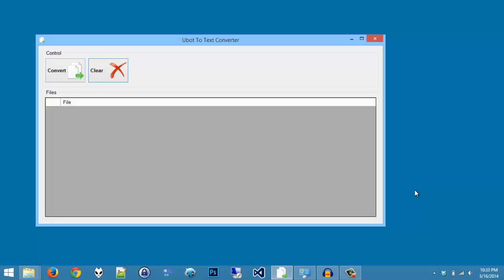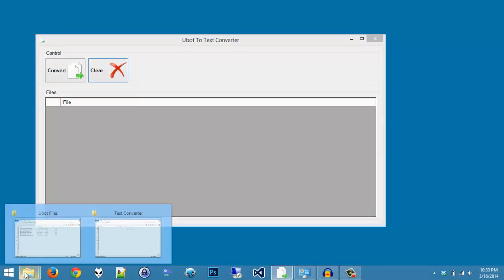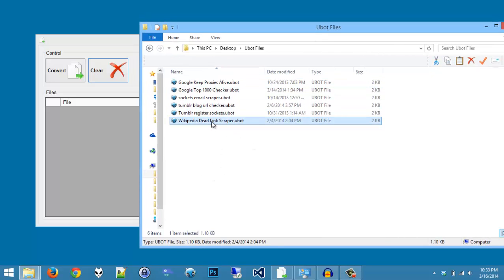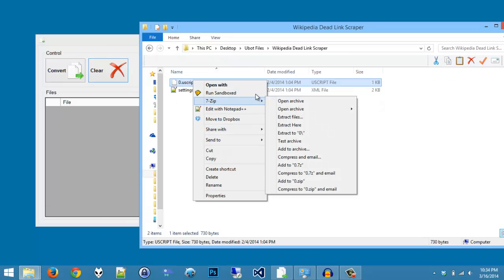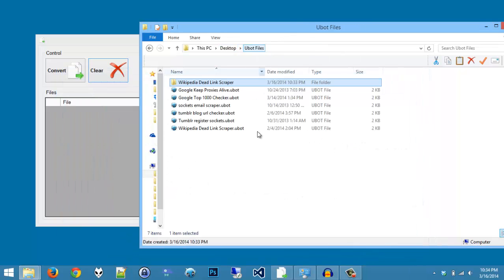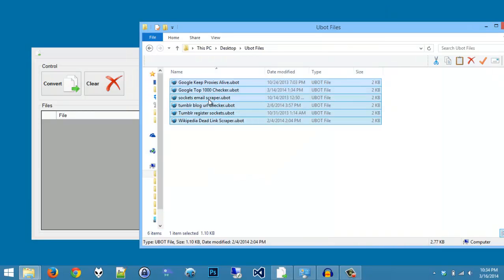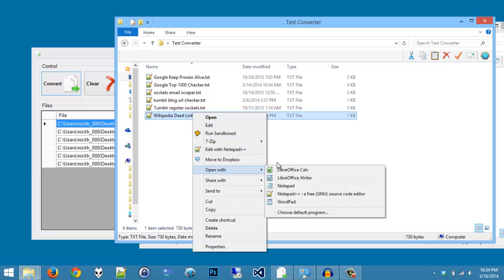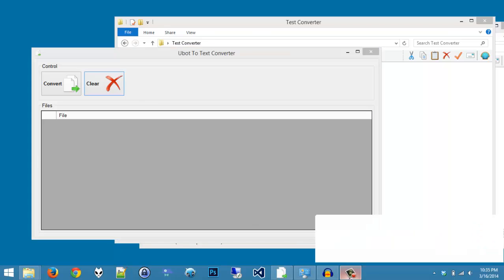ubot to txt